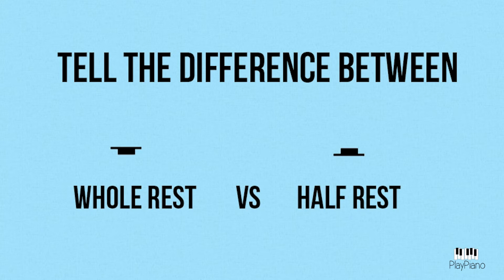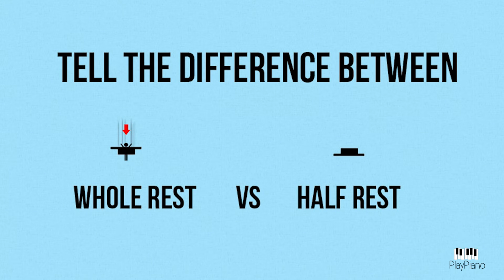Understanding Rests - Music Theory Lessons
Rests are the silences in music.  Just as important as notes, rests tell a musician when to not play.  Symbols of silence, rests help rhythm become more interesting to play.   In this video, we will look at the different rest values in music.